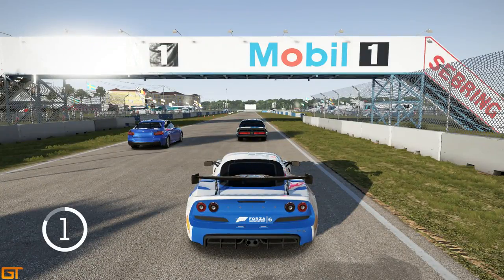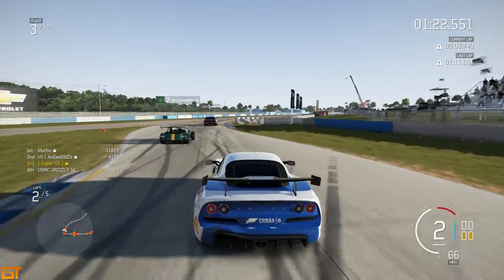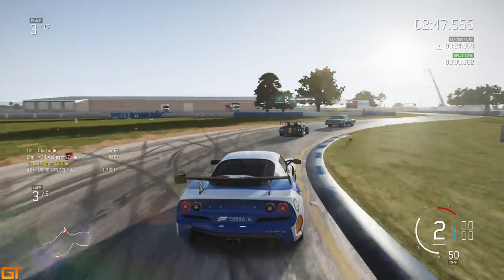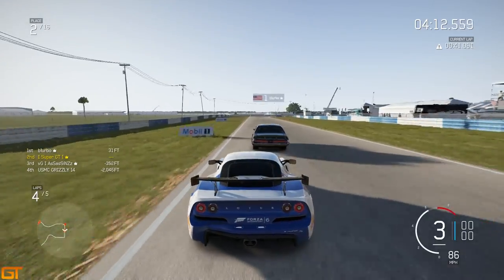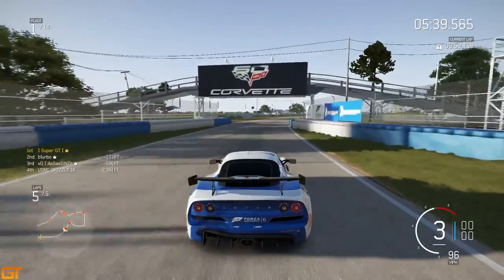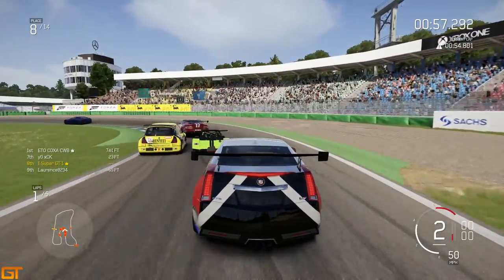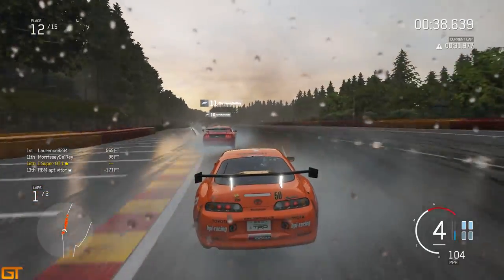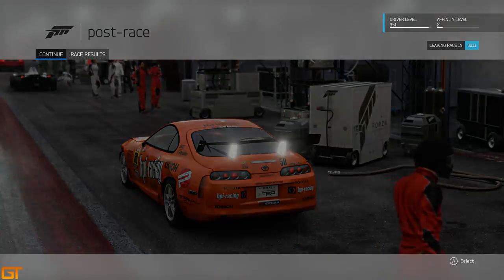Forza 6 EUROPE VS USA AMAZING DUEL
Forza Motorsport 6: Europe Vs United States Duel
Hey guys! In today's video I bring to you a great battle around Sebring in A class. I am driving the Lotus Exige S tuned by SLR Machinehead up against a well driven Mercury Cougar.

The best cars to use for each track and class (Forza 6):
My Setup:

PC:
►Case: NZXT Source 340
►Processor: Intel i5 4690k
►RAM: 8GB DDR3 HyperX Fury
►Motherboard: Z97-HD3 DDR3
►Graphics: AMD R9 380
►Fan: Corsair Hydro SS
►HD: Seagate 2TB Sata-III
►SSD: Samsung 120GB Sata-III
►Monitors: BenQ 22" LED (x2)

I use the controller for Forza 6.

Add my gamertag on iRacing!
►My XBL Gamertag: Steve Alvarez Brown

Outro Song
PANTyRAID – With You